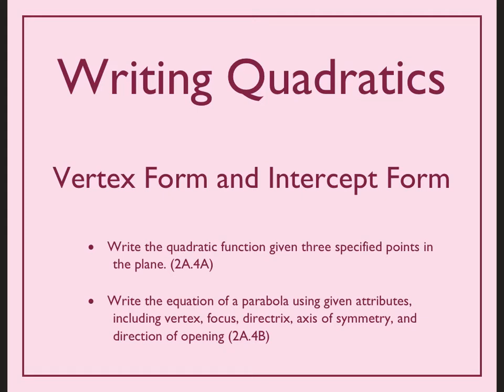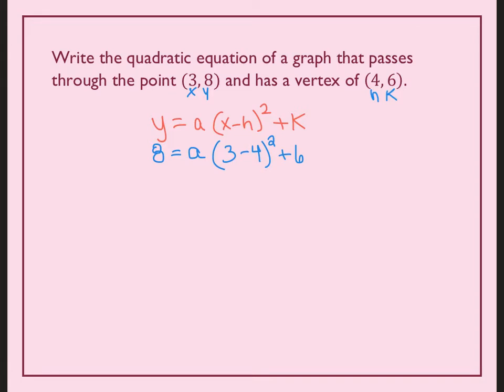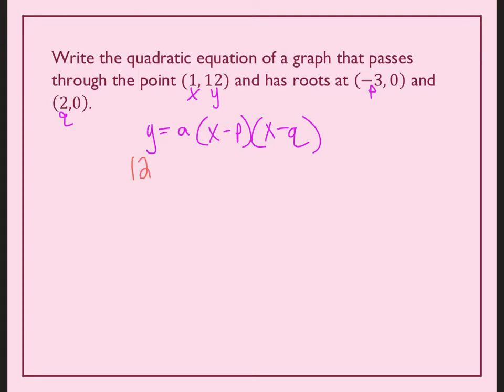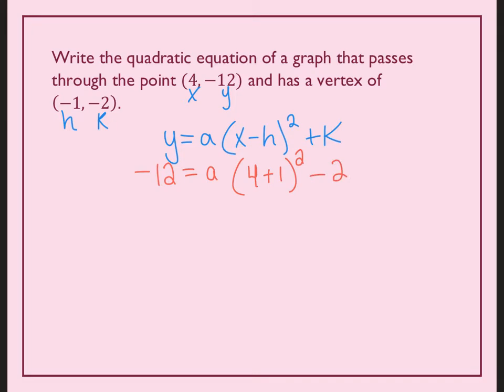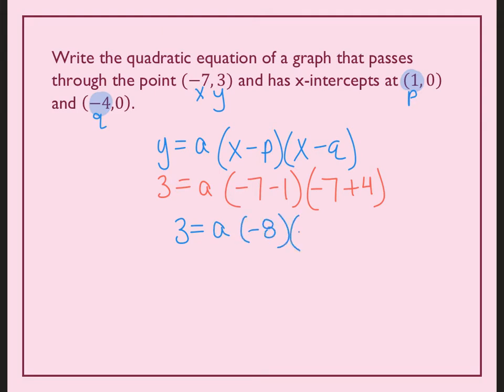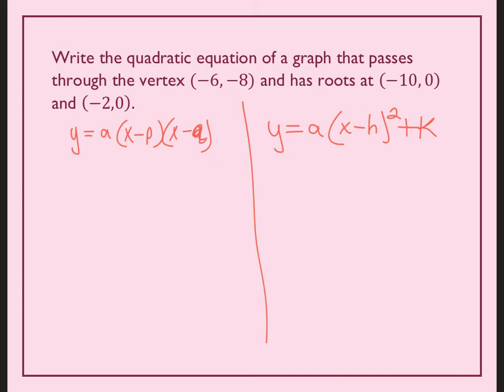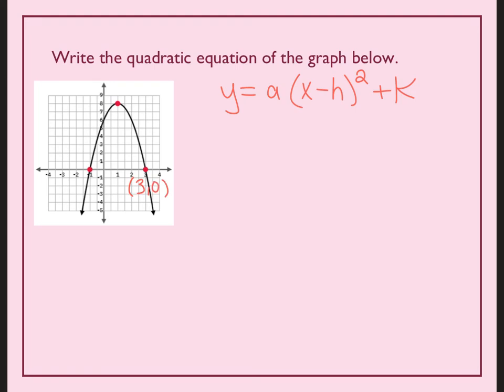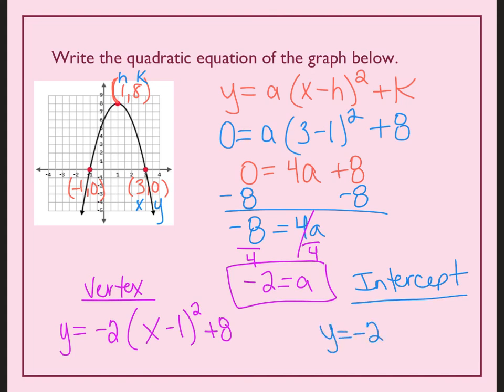Writing Quadratic Equations in Vertex Form and Intercept Form